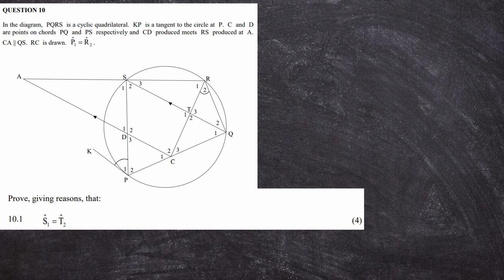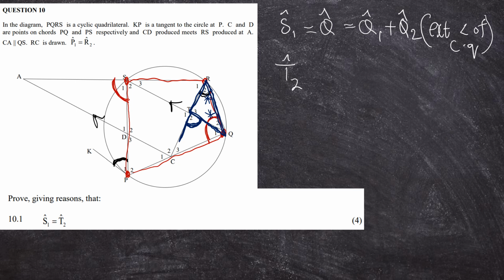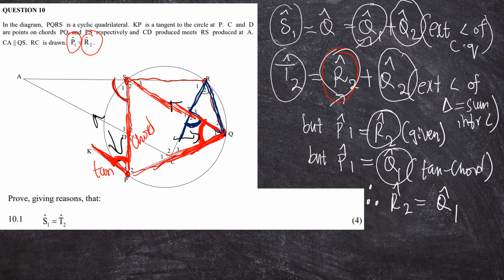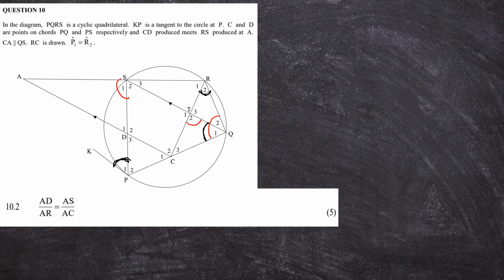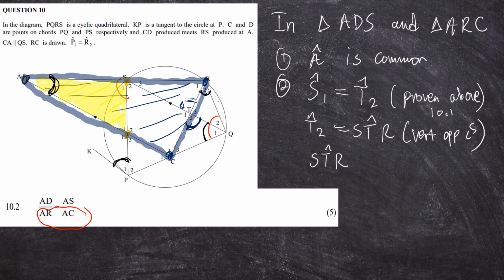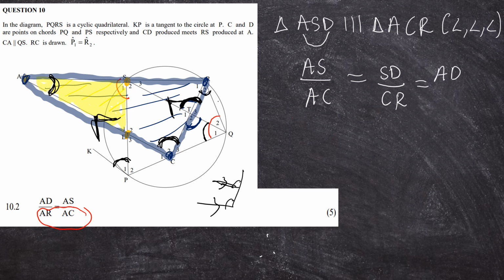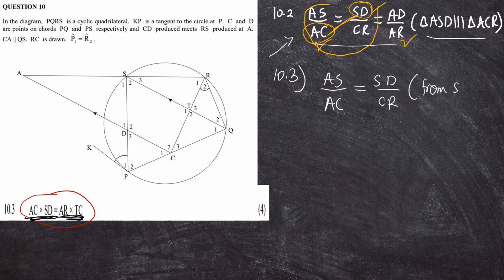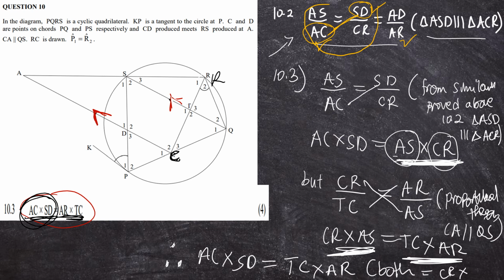Nov 2022 Question 10 Euclidean Geometry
We explore the Euclidean geometry problem from Nov 2022 Question 10, which reminds us of the interesting session we had on mastering similarity to proportionality session , kindly find it Kindly go and watch it for your conceptualisation of this session.